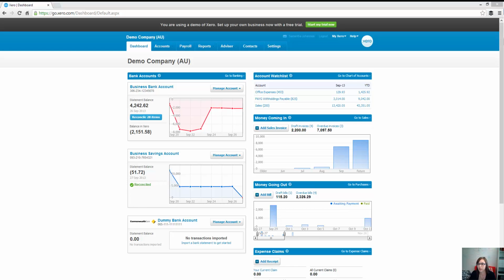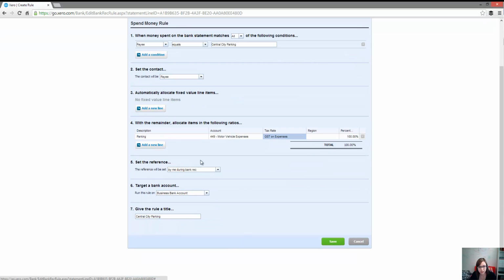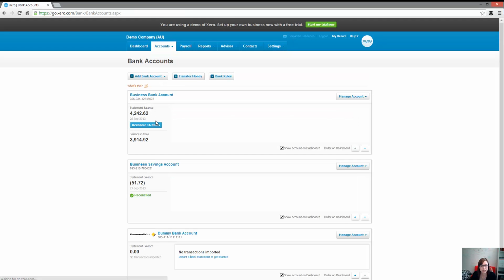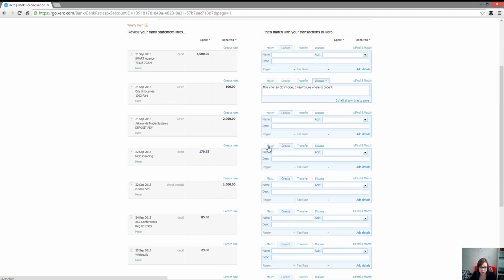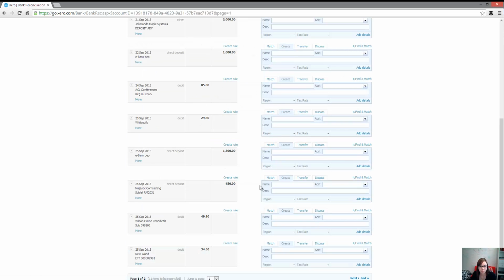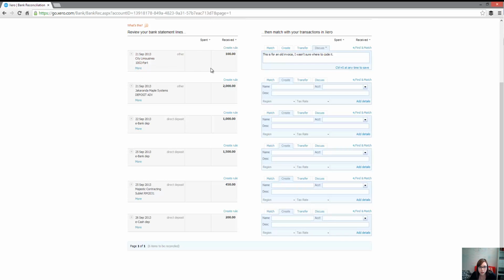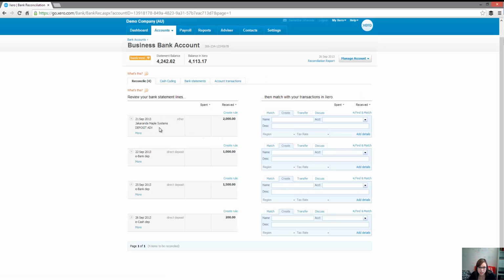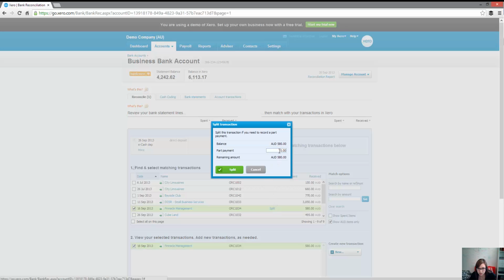Xero Training: Reconcile the Bank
Reconcile the Bank